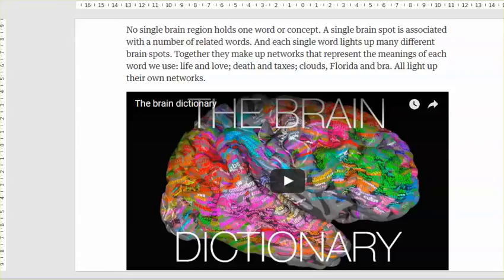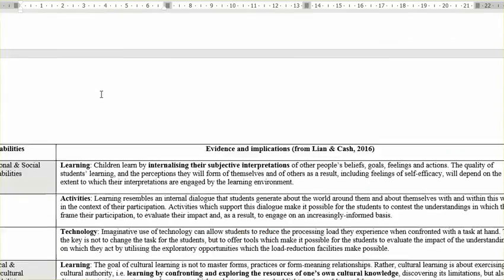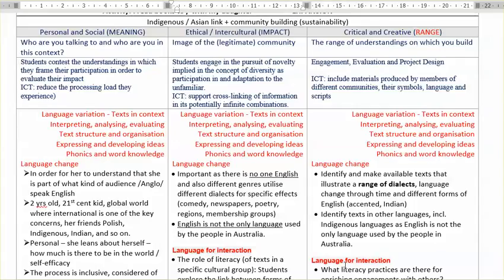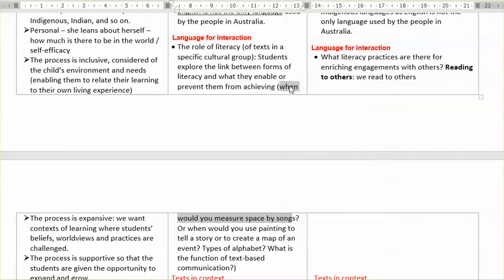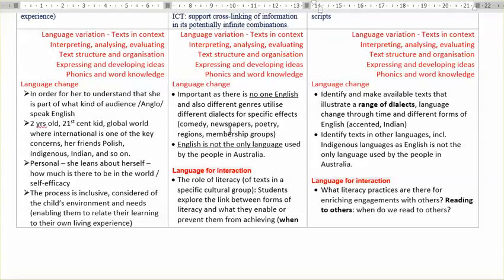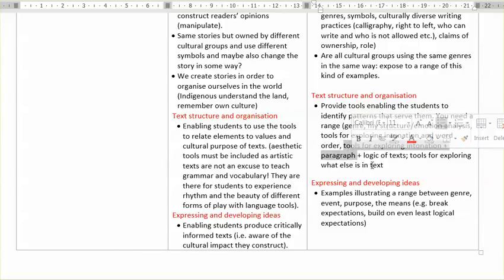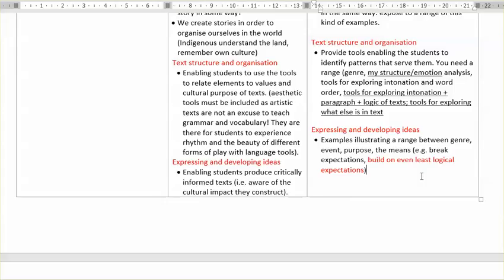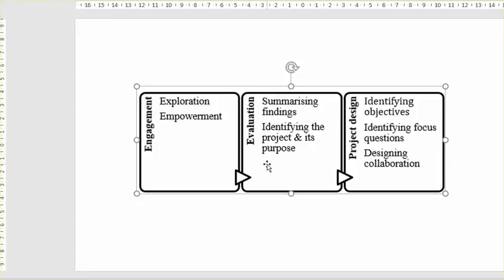part 02 Module 4-5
Ania Lian, Charles Darwin University